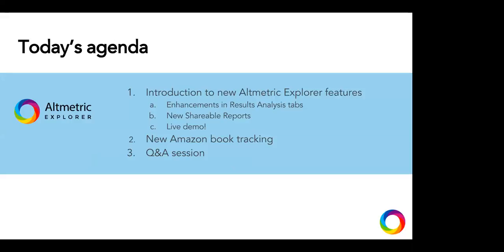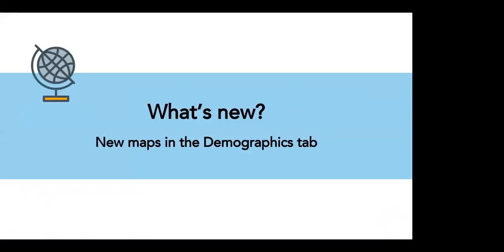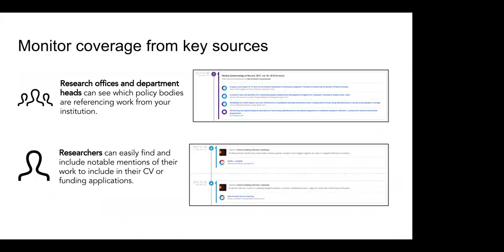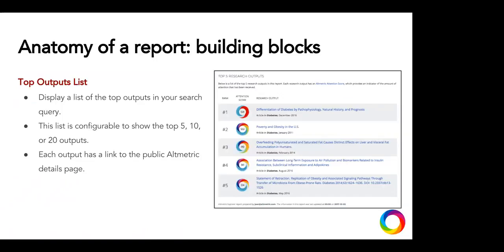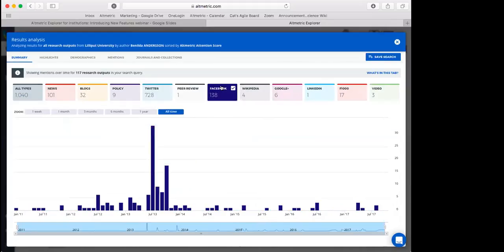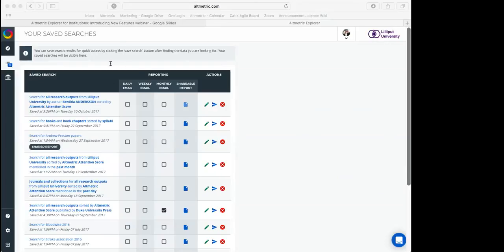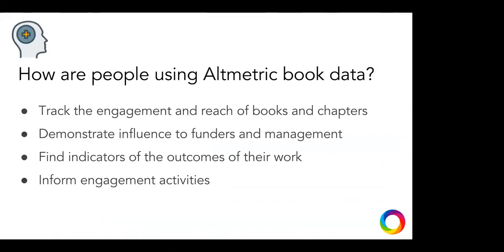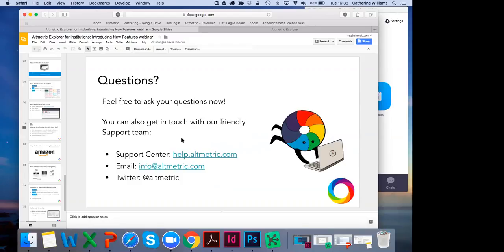Altmetric Explorer for Institutions: Introducing new features!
In this webinar Cat Williams, Chief Marketing Officer at Altmetric, demonstrates the latest Altmetric Explorer for Institutions features, including:

New advanced search functionality that enables you to easily see which outlets and people are engaging the most.

An interactive PDF report builder that makes it possible to share updates with faculty, funders and other key stakeholders.

The ability to track attention just from the news outlets or specific sources that matter to you.